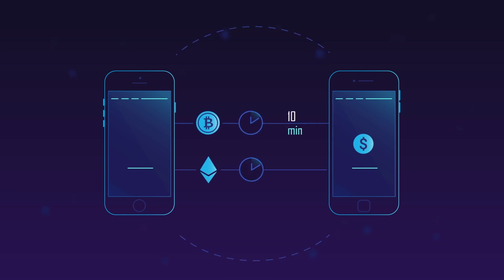animation explainer video for blockchain platform | animation explainer for IoT Chain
IoT Chain is developed as a lite operating system using the blockchain concept and implementing PBFT, DAG, SPV, and CPS technology. This technology will result in an economy of sharing for the Internet of Things (IoT) devices in a decentralized and energy-efficient environment. While producing a wealth of valuable user data that can be used as fuel for AI development, users are rewarded for providing this fuel.

Video agency – and action
Illustrations: Kateryna Bochkar
Animation: Vitalii Nebelskyi

Discover new stories 🎬
and action creative agency